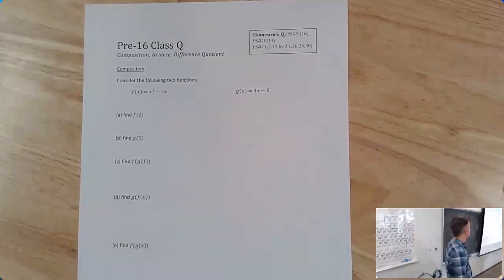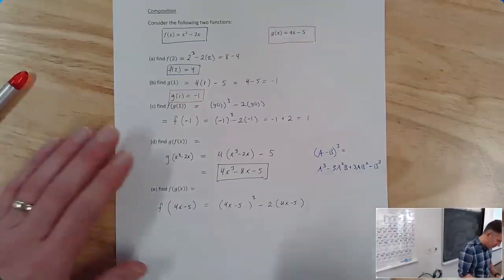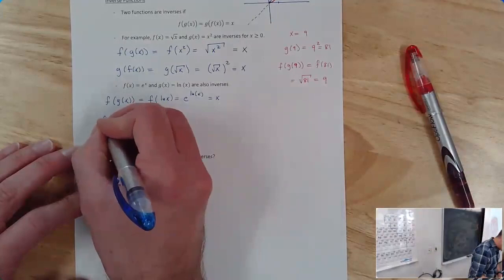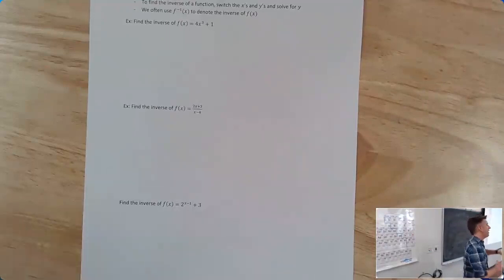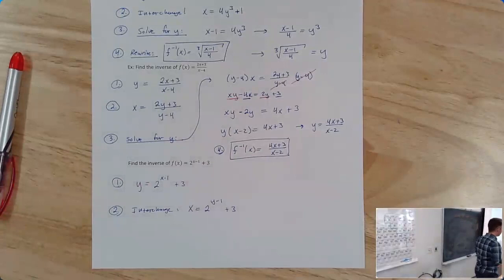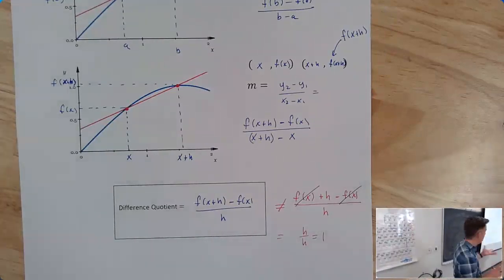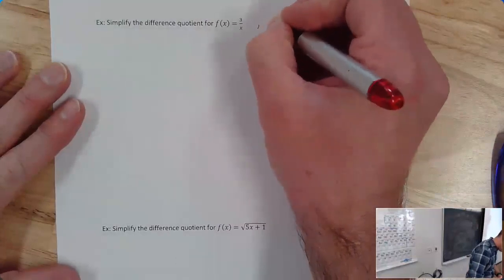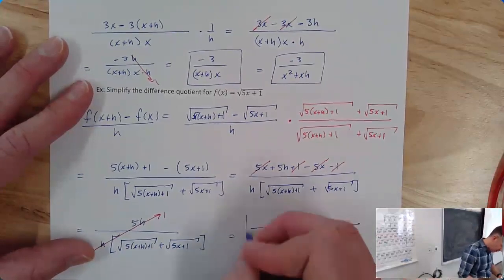Pre16 Class Q (Inverse Functions & Difference Quotient)